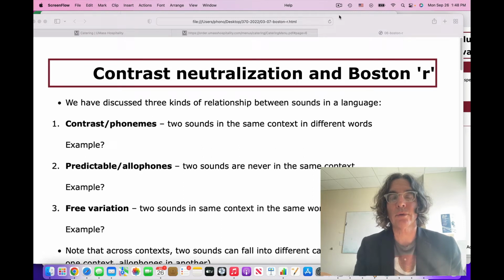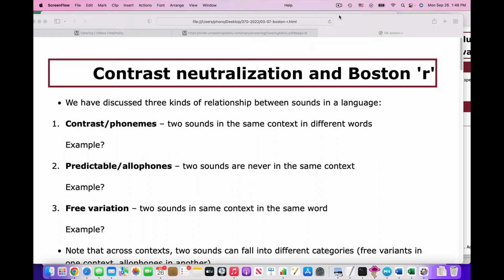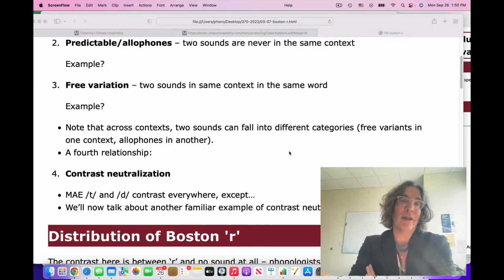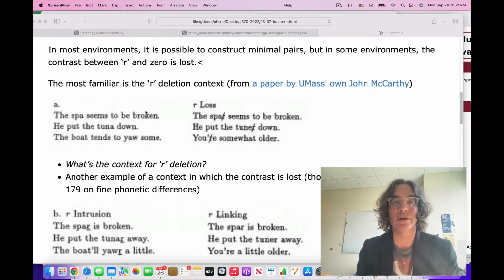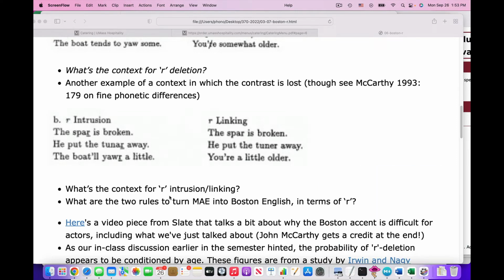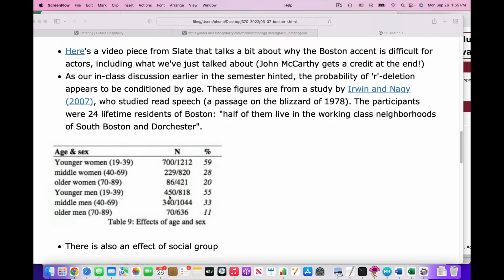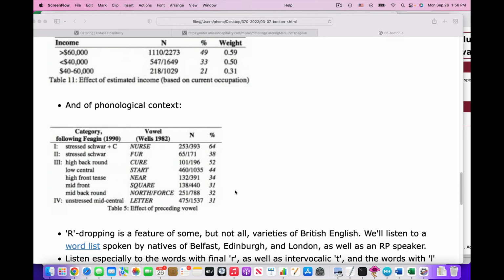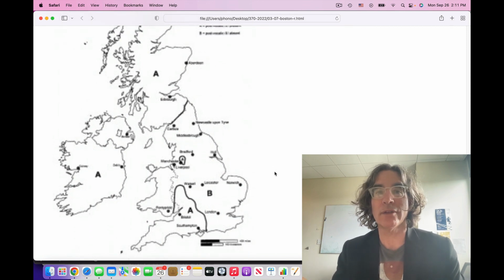Unit 2-7 "r" alternations in Eastern Mass English and Elsewhere